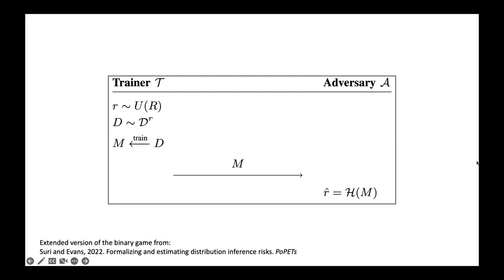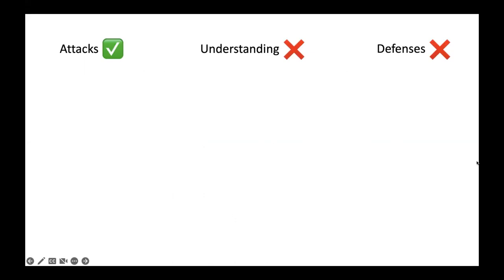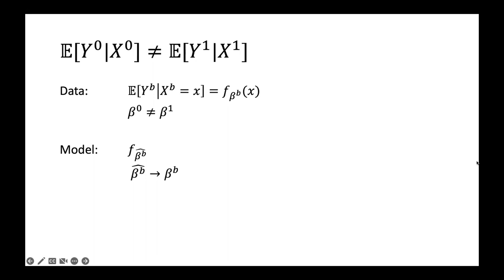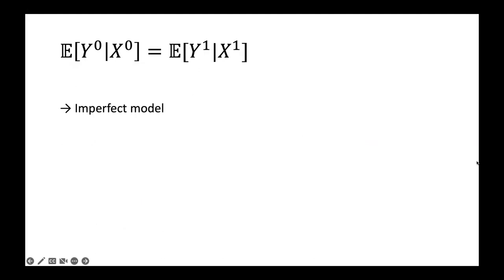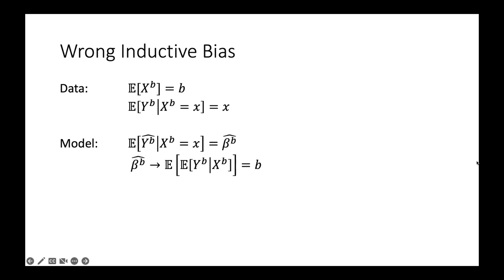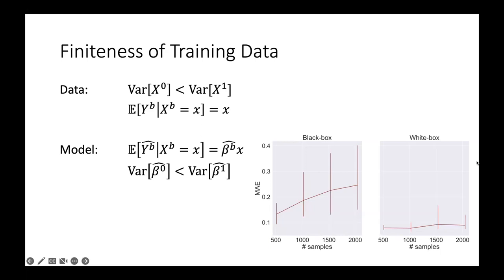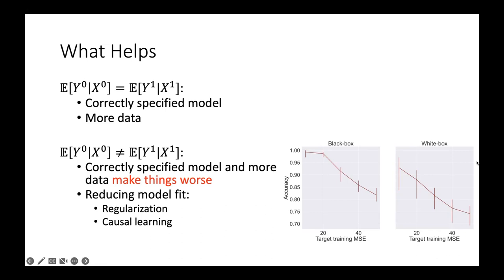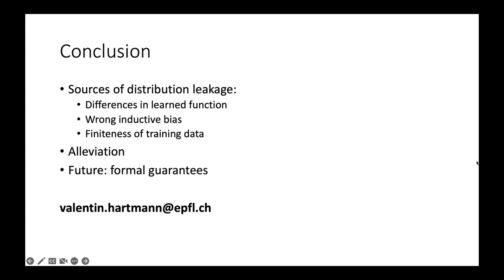SaTML 2023 - Hartmann - Distribution inference risks: Identifying and mitigating sources of leakage